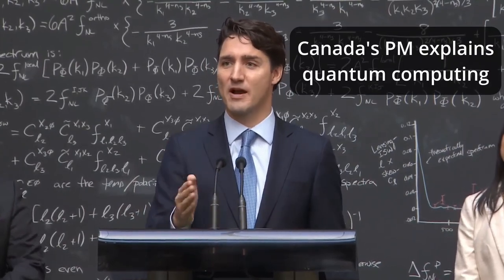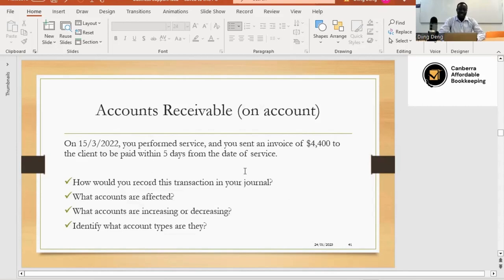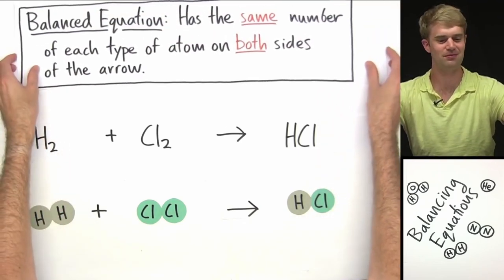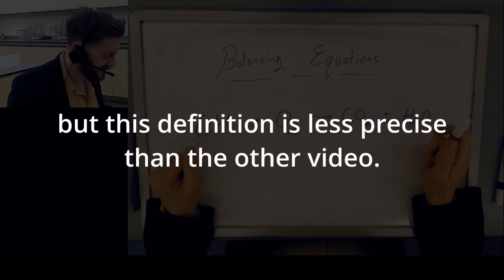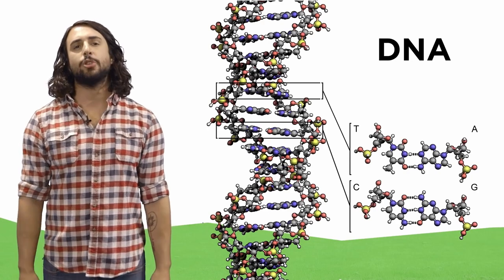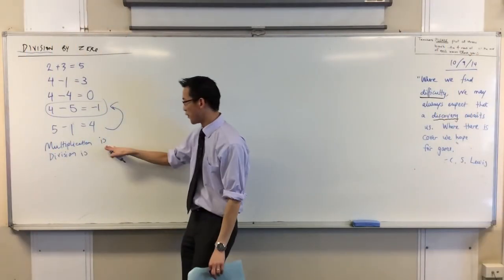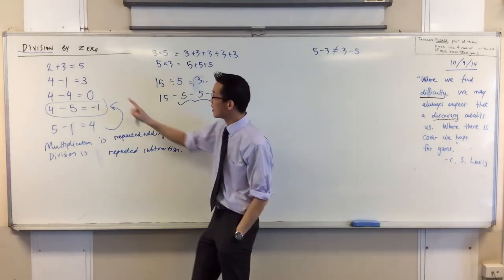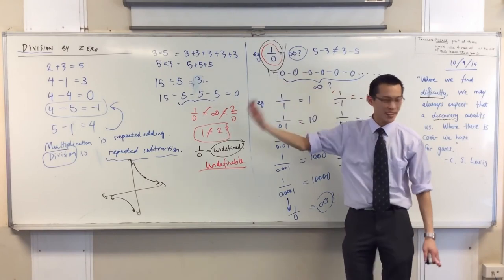How to Explain Anything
I explain three techniques that will help you explain like a pro. How did I get these techniques? I identified 50 excellent explanations and 50 typical explanations. I then compared them against each other.

Video summary:
1. Break things down finely
2. Explain the high level concepts
3. Explain common misconceptions and answer common questions

0:00 Introduction
1:53 How I identified excellent and typical explanations
3:40 Technique 1: Break things down finely.
4:13 Example: Accounts Receivable
6:10 Example: How does bitcoin work?
8:29 Example: Balancing Chemical Equations
21:35 The biggest mistake
22:42 Technique 2: Explain the high-level concepts
26:50 Technique 3: Explain common misconceptions
28:31 A world-class explanation